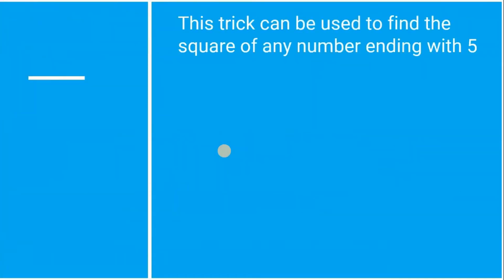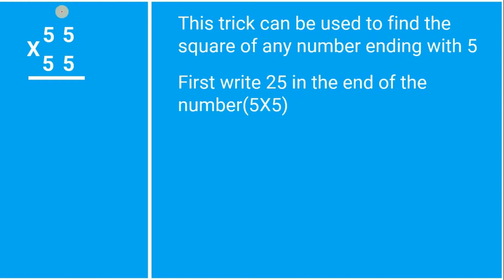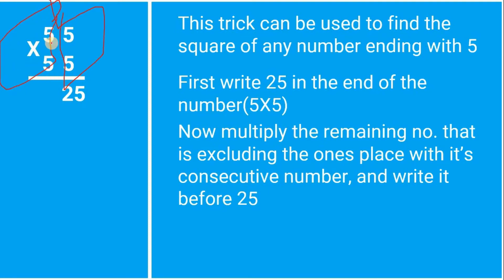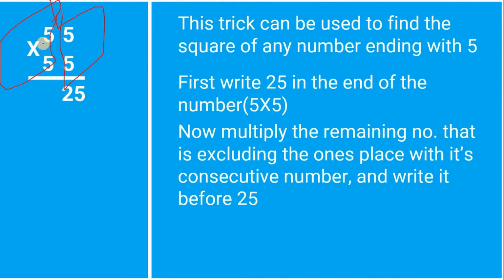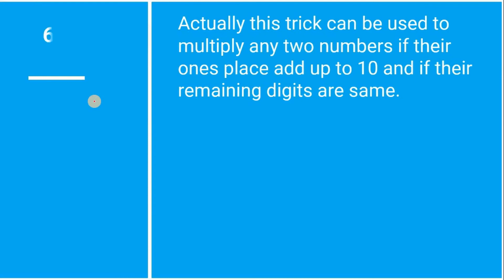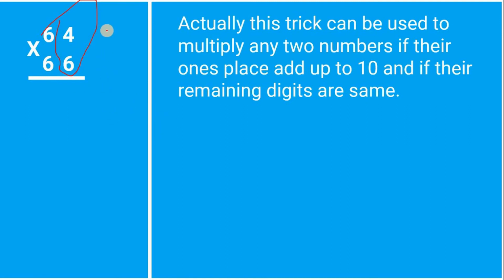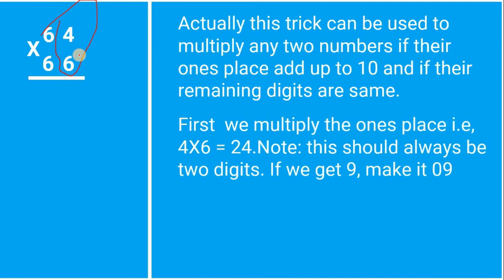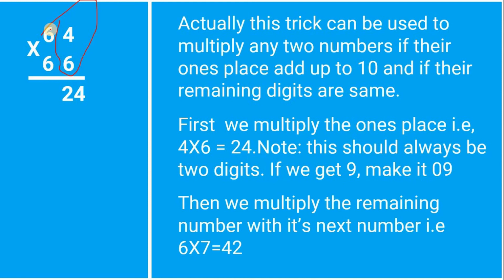Easily trick to square any number ending with 5 in 2 seconds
Hello Everyone. Welcome to an other video from Virtual Magic. Today, I have an amazing trick for you that could help you become a pro in calculation.